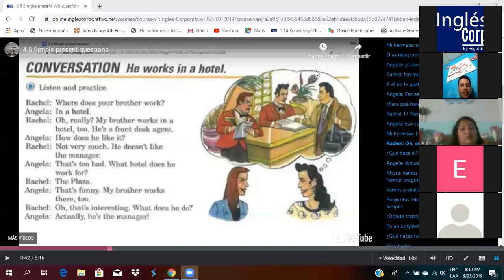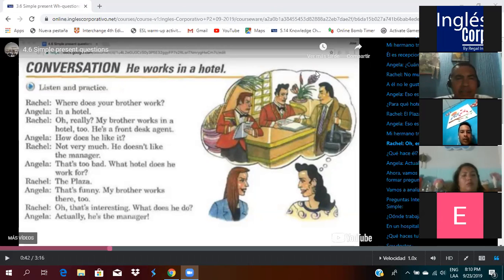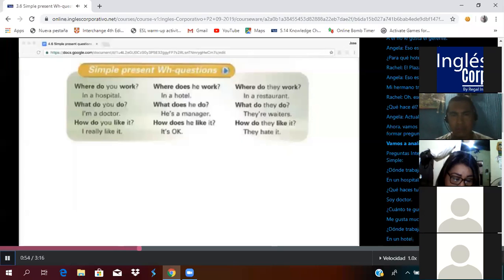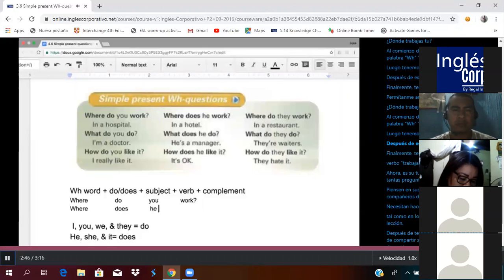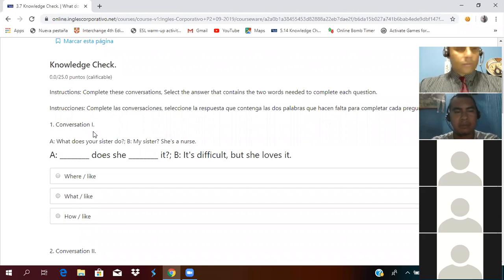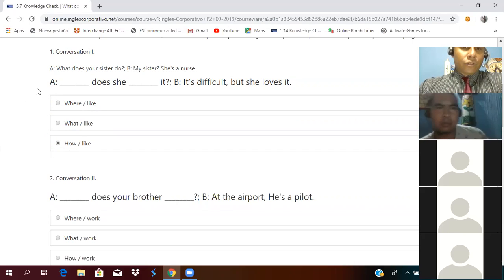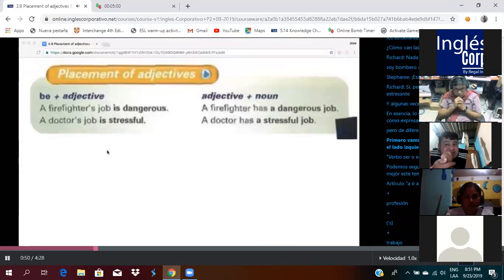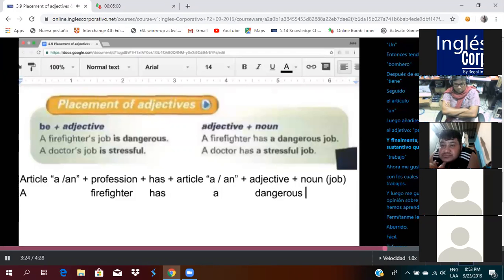Ingles Corporativo- Describing People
By the end of this class you will learn “Placement of adjectives” particularly, you will learn “Be + Adjective” and "Adjective + Noun”

Al final de esta clase ustedes aprenderán la “Colocación de los adjetivos” particularmente ustedes aprenderán el orden “Verbo ser + Adjetivo” y “Adjetivo + Nombre”